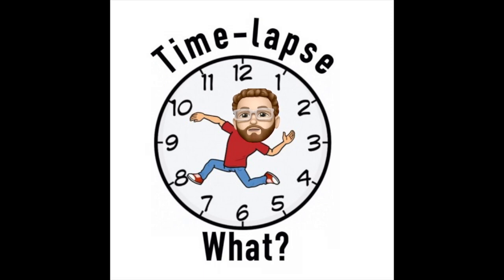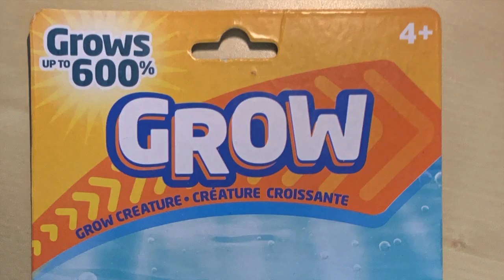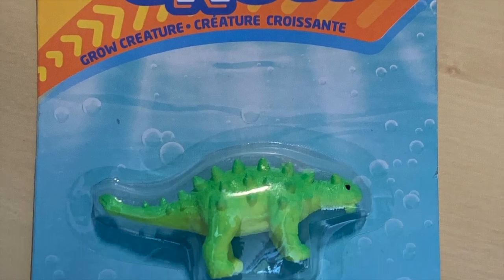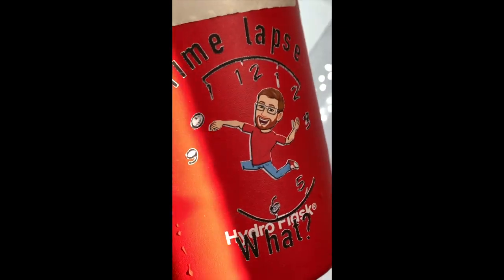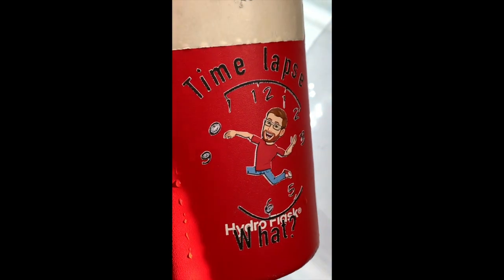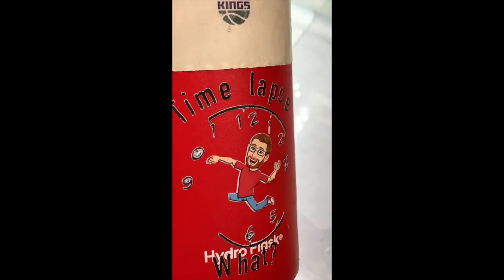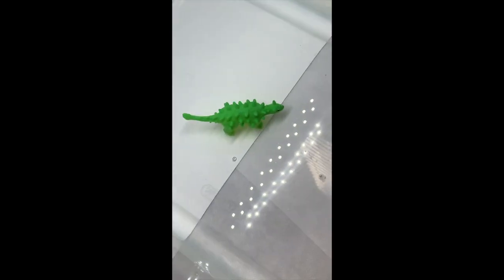How Big Did Ankylosaurus Really Get? 🦕 | 600% Growth Time-Lapse”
🦕 Ever wondered how HUGE Ankylosaurus could grow? This time-lapse explores whether the armored dinosaur really expanded by 600%—or if that’s just a prehistoric myth.

Watch as we scale Ankylosaurus from hatchling to full-grown giant and uncover the truth about its size. Perfect for dinosaur fans, Jurassic Park lovers, and anyone fascinated by prehistoric life.